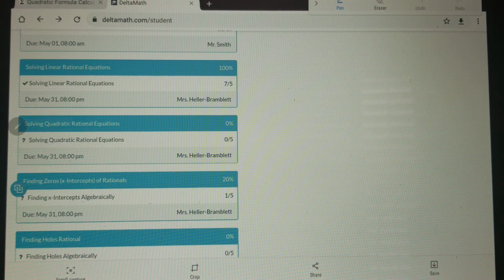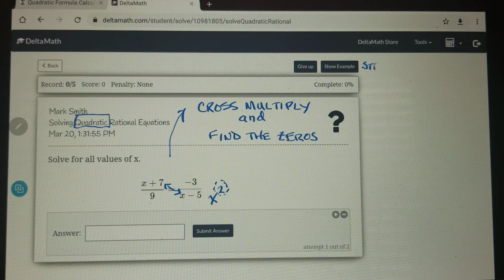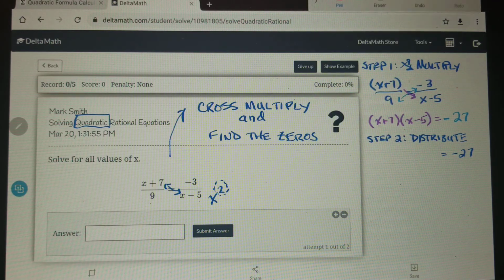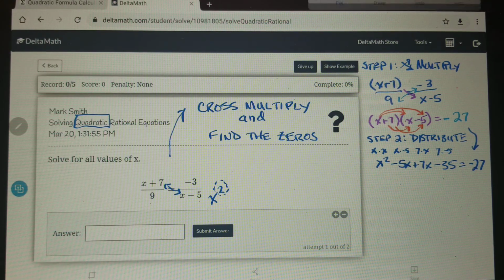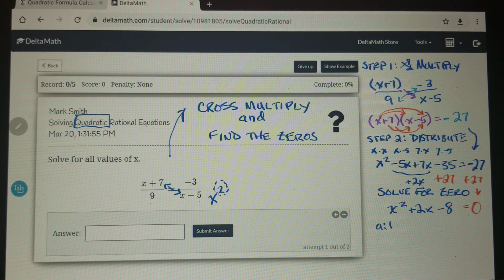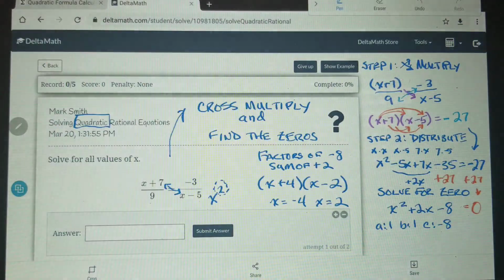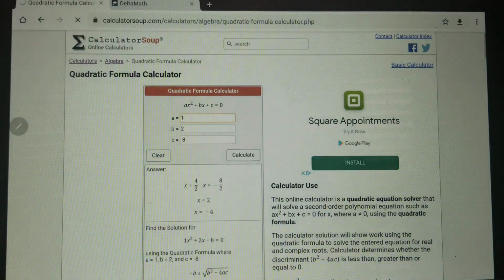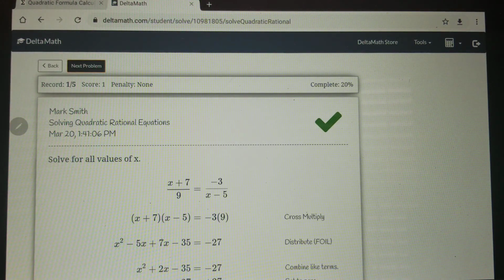Alg II Unit 4.2 Solving QUADRATIC Rational Equations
This tutorial supports the DeltaMath homework assignment. The DeltaMath module is called "Solving QUADRATIC Rational Equations".